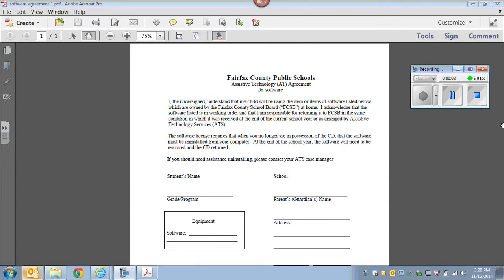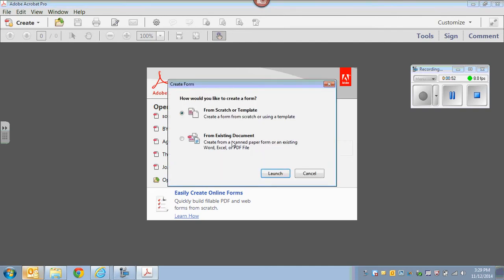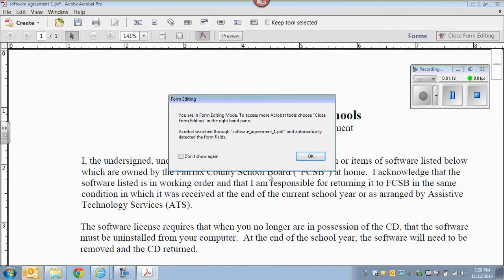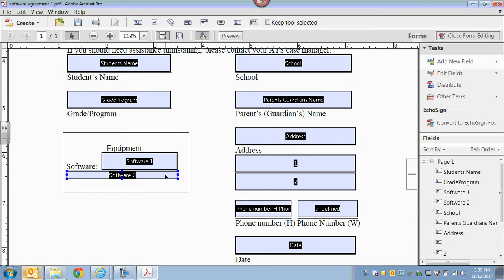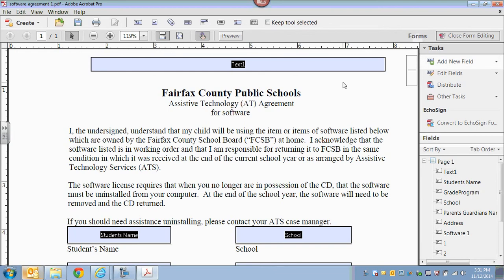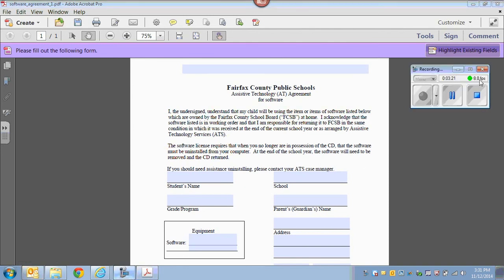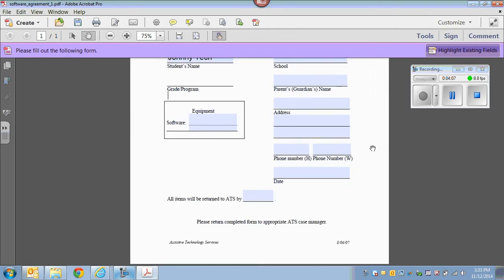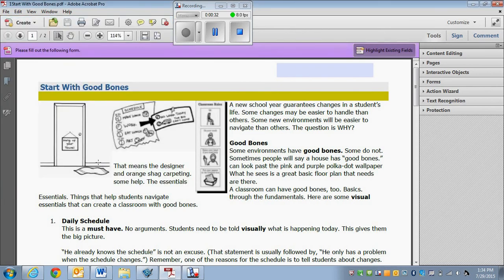Using Adobe Acrobat Pro XI to Create Fillable and Savable Documents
Learn how to create Fillable Forms out of digital documents in Adobe Acrobat Pro XI. You must be logged into your FCPS Google Apps for Education Account to access the handout.